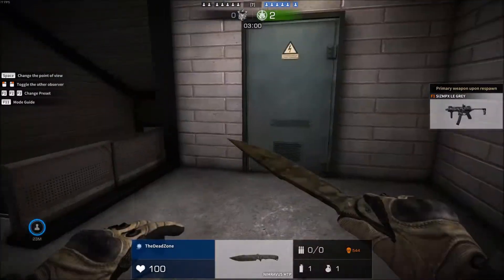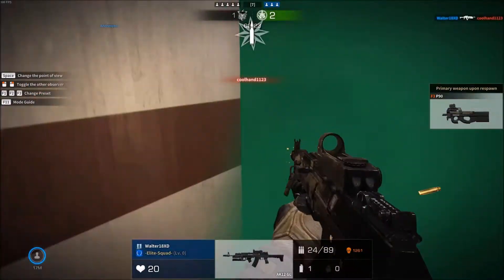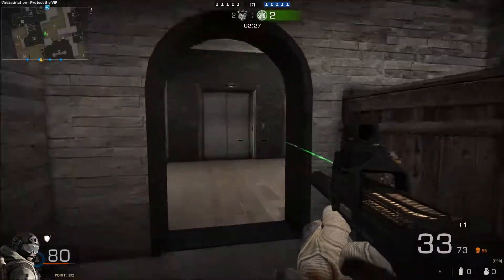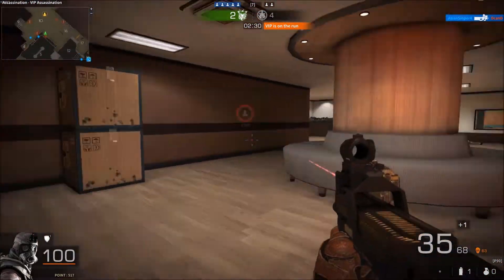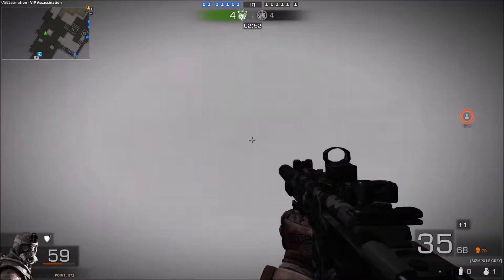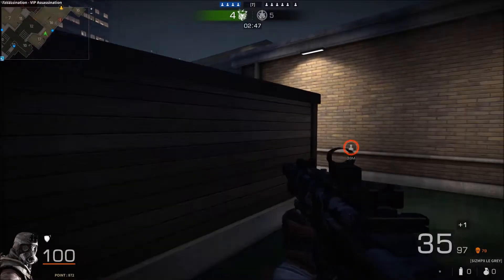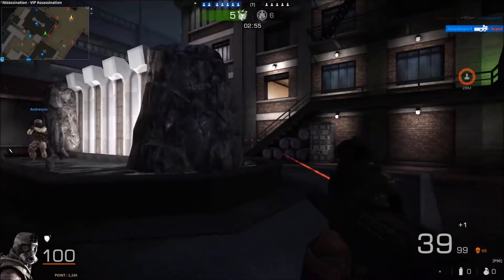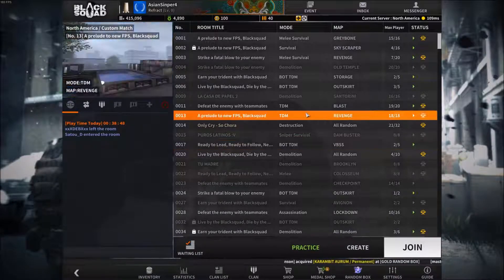Black Squad - Live Plays EP.3 | Where is the Team?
Welcome back to Live Plays and this time we're going to be playing Assassination and with the lack of team work. You can guess the outcome of the situation.